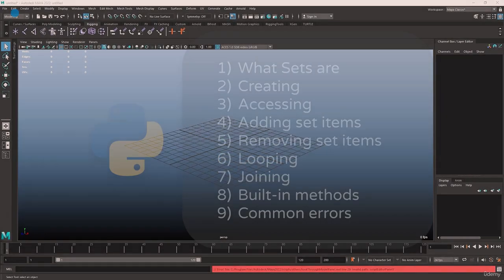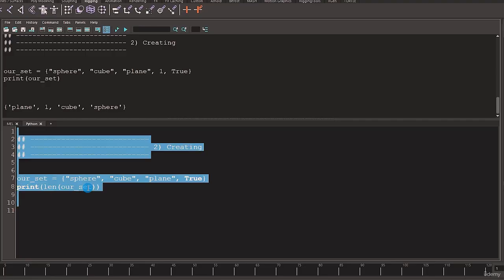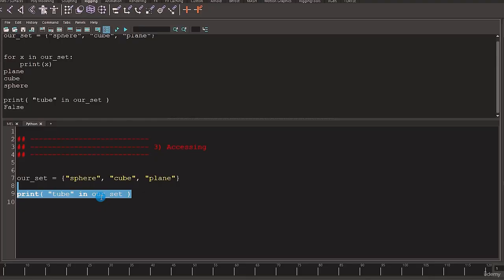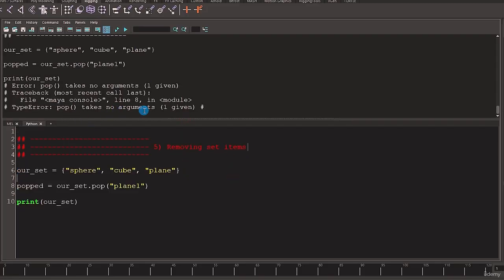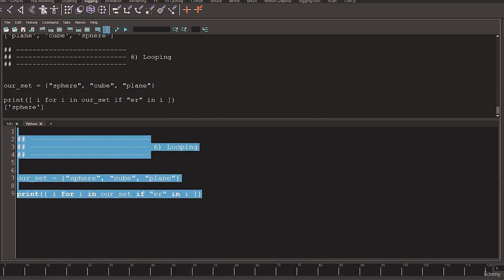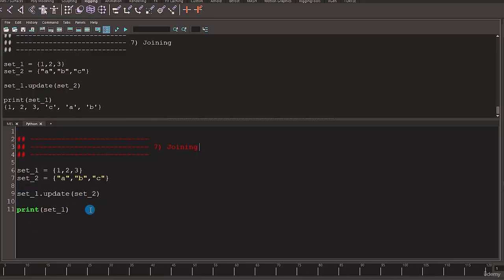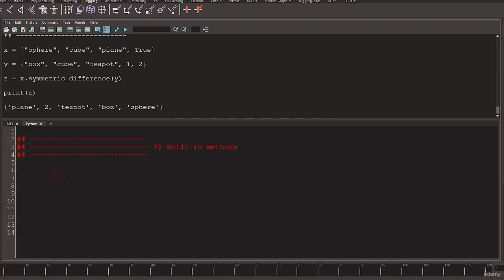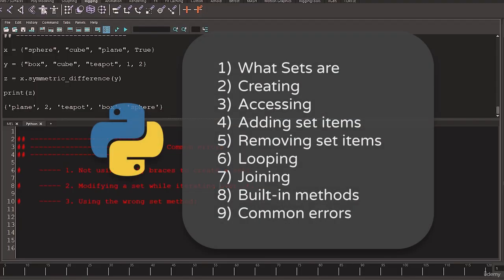11. Python Crash Course (Data Types Sets)